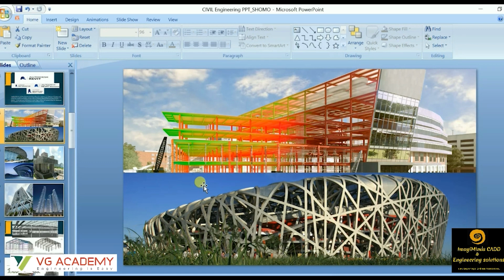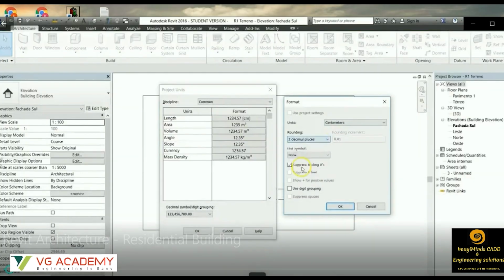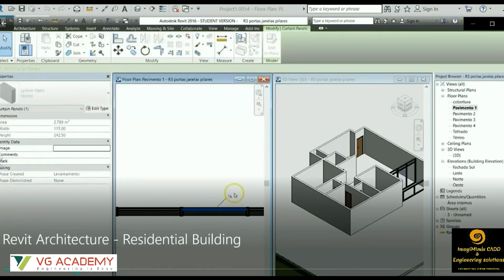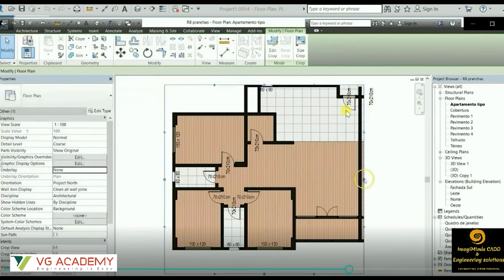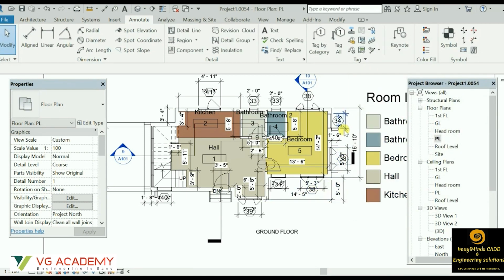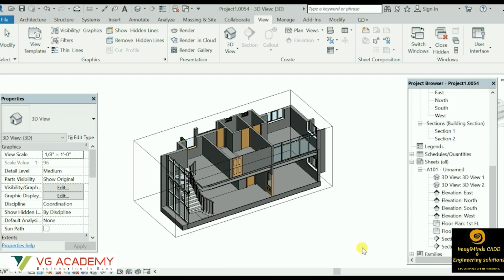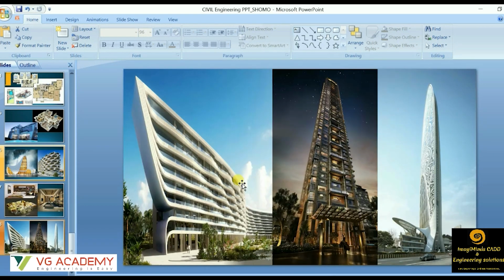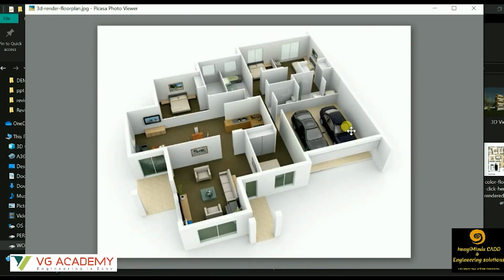Mastering Revit - Demo and Tutorial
Welcome to our Revit demo video! In this session, we'll dive into the powerful world of Building Information Modeling (BIM) using Autodesk Revit. Whether you're an architect, engineer, or designer, this software is essential for creating accurate and efficient building designs.

Video Highlights:

🌆 Introduction to Revit:
- Learn about the fundamentals of Revit and its role in the world of BIM.

🏢 Architectural Design:
- Discover how Revit aids in creating detailed architectural designs and floor plans.

🏗️ Structural Modeling:
- Explore the structural aspects of BIM, including beams, columns, and more.

🌐 Collaboration and Coordination:
- See how Revit facilitates teamwork and coordination among project stakeholders.

🛠️ Customization and Advanced Tools:
- Learn how to customize templates, and families, and use advanced features to enhance your workflow.

🖼️ Rendering and Visualization:
- Explore techniques for creating stunning visualizations and realistic renderings.

🔧 Tips for Efficiency:
- Get expert tips for working efficiently and effectively in Revit.

📜 Certification and Resources:
- Get insights into Autodesk Revit certification and discover additional learning resources.

Ready to take your BIM skills to the next level? Watch this demo to see how Autodesk Revit can revolutionize your design process.